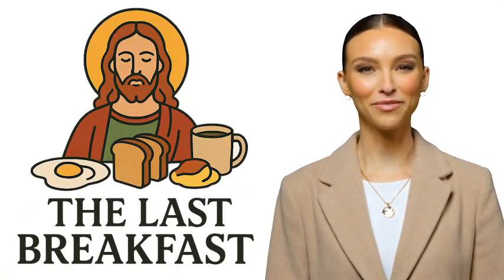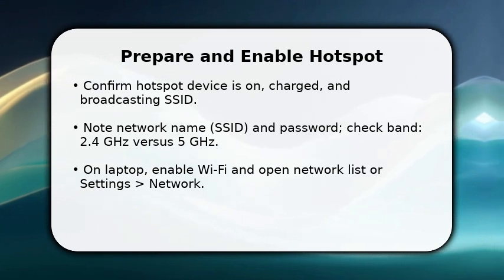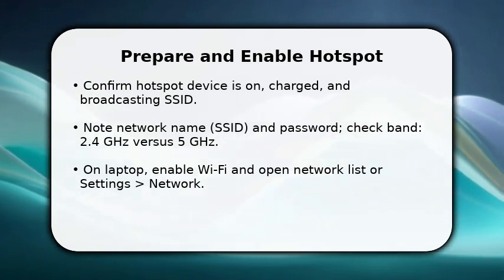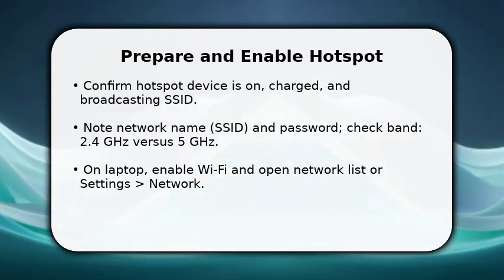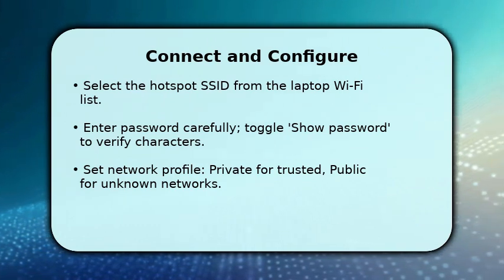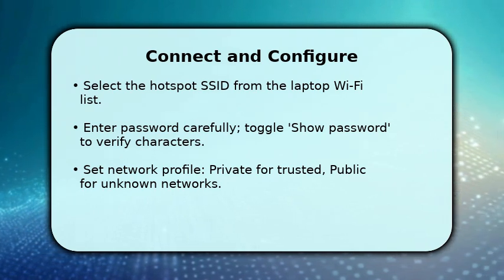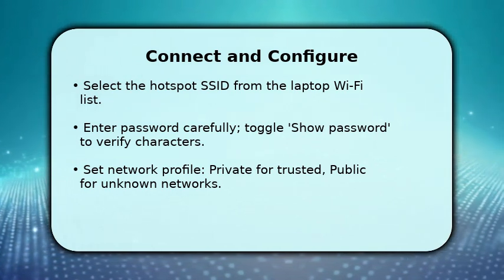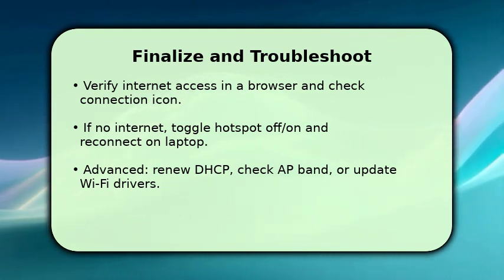How to Connect to Hotspot on Laptop - Step by Step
Learn the essential steps to connect your laptop directly to a Wi-Fi hotspot. This video guides you through finding network settings, selecting the correct SSID and password, adjusting connection options for optimal performance, with tips on troubleshooting common issues.